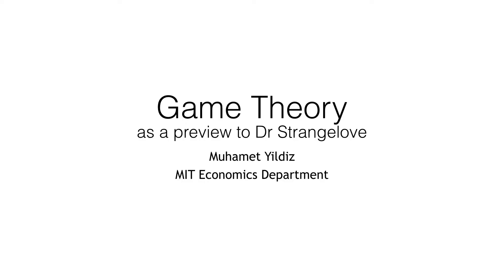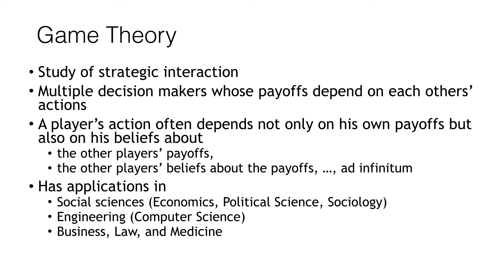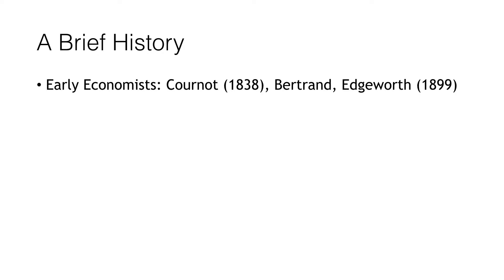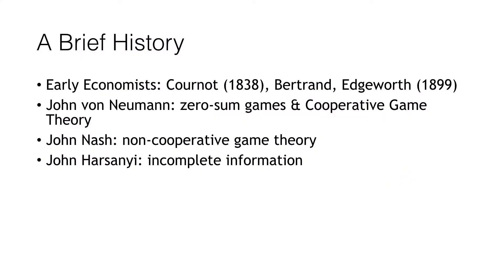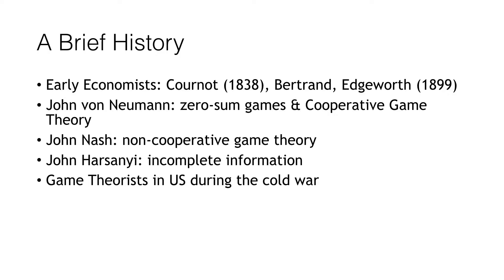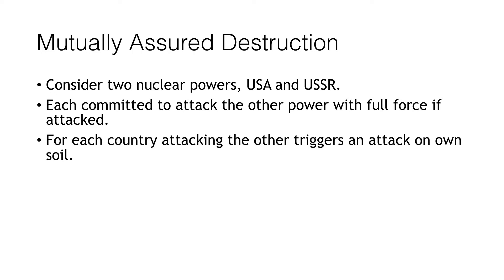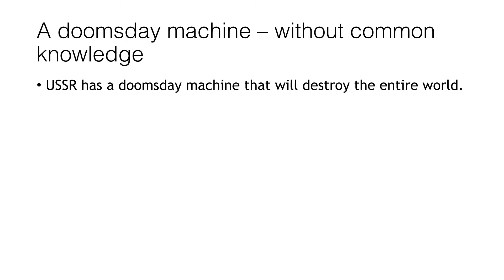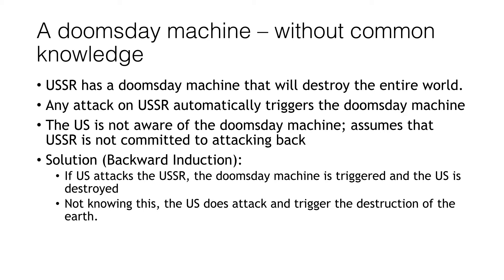Game Theory: DR. STRANGELOVE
Science On Screen® brings you to the Coolidge Corner Theatre in Brookline, MA for a screening of Dr. Strangelove.

MIT Economics Professor Muhamet Yildiz discusses game theory and communication breakdown through the lens of Stanley Kubrick’s Dr. Strangelove, described by the Criterion Collection as "one of the fiercest satires of human folly ever to come out of Hollywood."

Muhamet Yildiz is a Professor of Economics at MIT Economics Department. He has been at MIT since he received his doctoral degree in 2000 from Stanford Graduate School of Business. He is an expert in Microeconomic Theory and Game Theory. His research focuses on the role of beliefs and incomplete information in strategic environments. He is known for his study on sensitivity of strategic behavior to higher-order beliefs (i.e. beliefs about other players’ beliefs). He has also extensively studied the emergence of biased beliefs and the impact of such biases in strategic environment focusing often negotiation delays and commination breakdown.
The Science on Screen grant initiative brings science to cinemas nationwide, through creative pairings of current, classic, cult, and documentary films with lively introductions by notable figures from the world of science, technology, and medicine